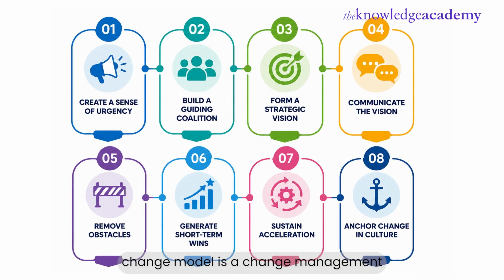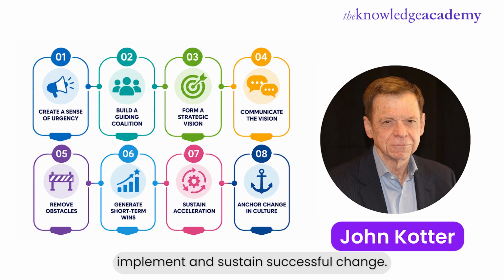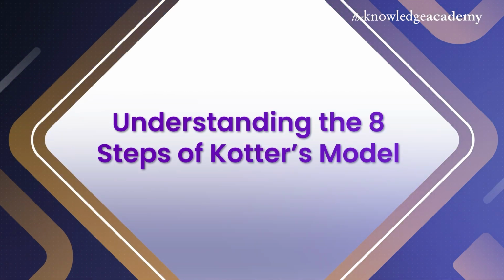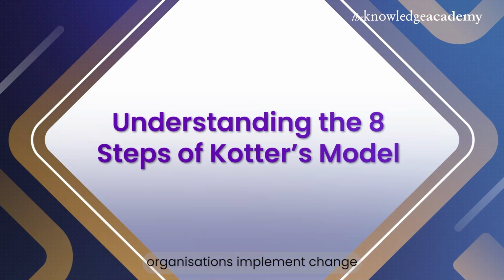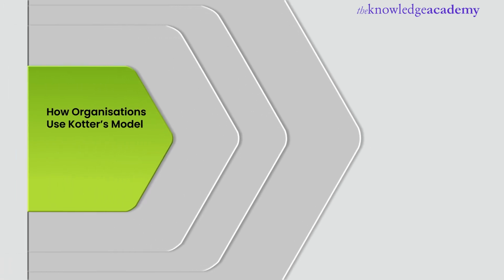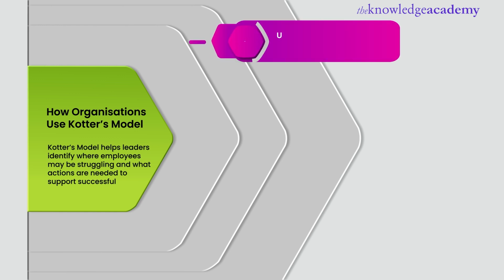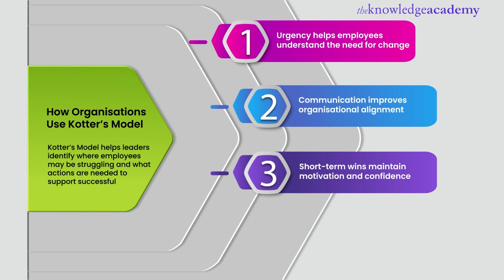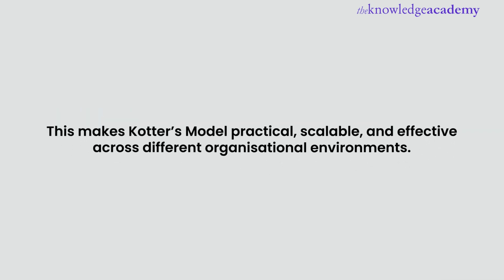Kotter’s 8-Step Change Model Explained | The Knowledge Academy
In this video on "Kotter’s 8-Step Change Model Explained", we explore one of the most widely used frameworks for leading successful organisational change. Whether you're a manager, team leader, HR professional, or business professional, this video will help you understand how Kotter’s 8-Step Change Model supports effective transformation and long-term organisational success.

This video covers:

00:00  Introduction: Why Change Initiatives Fail & Importance of Kotter’s Model
00:46  What is Kotter’s 8-Step Change Model?
01:04  The 8 Steps of Kotter’s Change Model
02:35  How Organizations Use Kotter’s Model
03:08  Benefits of Kotter’s 8-Step Change Model
03:47  Why a Structured Approach is Essential for Successful Change
04:06  Conclusion & Key Takeaways

🔹 What is Kotter’s 8-Step Change Model?
Understand the structured framework developed to help organisations plan, implement, and sustain successful change initiatives.

🔹 What are the eight steps of Kotter’s model?
Learn how each step—from creating urgency to embedding change into organisational culture—supports successful transformation.

🔹 Why is Kotter’s Change Model important?
Explore how the framework helps reduce resistance, improve employee engagement, and increase the likelihood of successful change.

🔹 How can organisations apply Kotter’s 8-Step Model effectively?
Discover how following a structured change process helps teams adapt to change and achieve long-term business objectives.

By the end of this video, you’ll understand Kotter’s 8-Step Change Model and how it can be used to manage organisational change more effectively.

About The Knowledge Academy:
High Success Rate: Accomplish your goals with our 98% pass rate
Industry Accredited: Learn with confidence, accredited by PeopleCert, PMI
Worldwide Centres: Access top-tier learning in 195 countries
Excellence Acknowledged: Recognised by The Times and PWC for our commitment
Wide Partnerships: Benefit from our extensive network of 3000+ organisations
Flexible Learning: Explore diverse training methods tailored to your needs